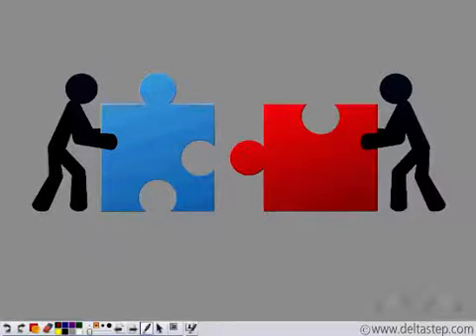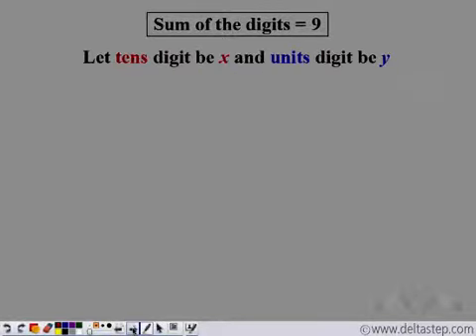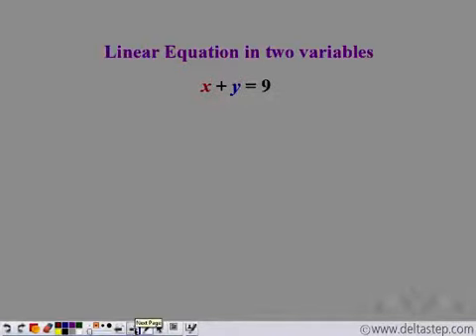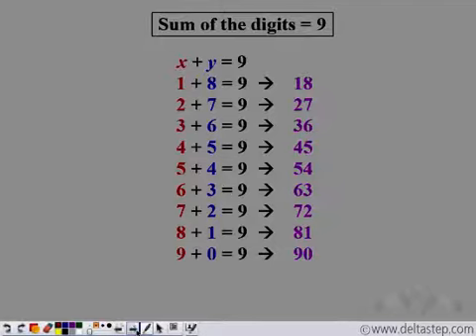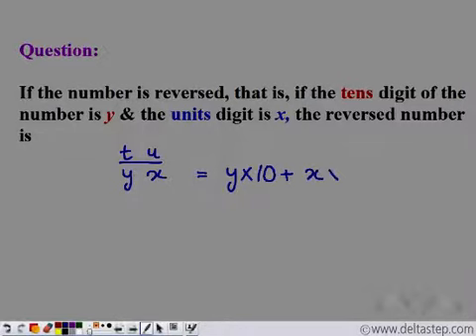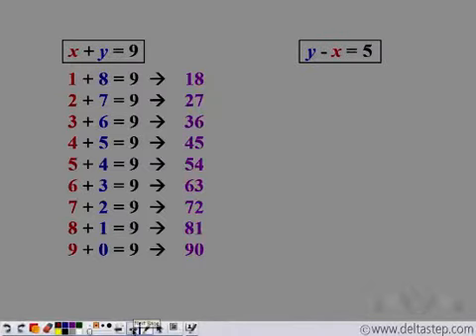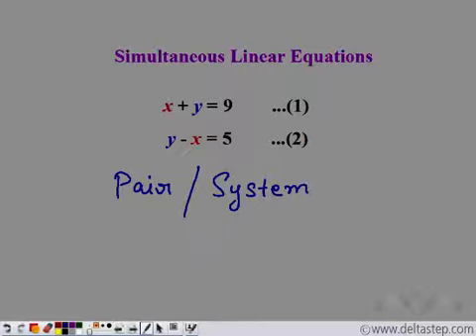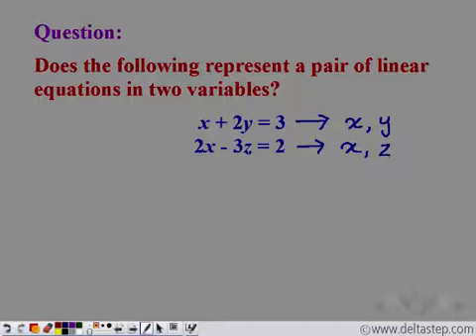Introduction to Linear Equations in two variables